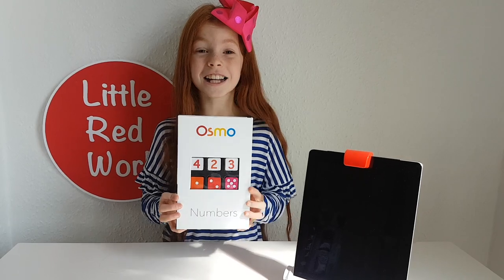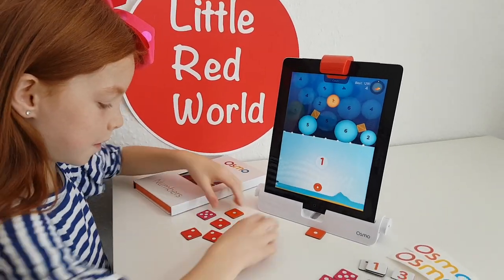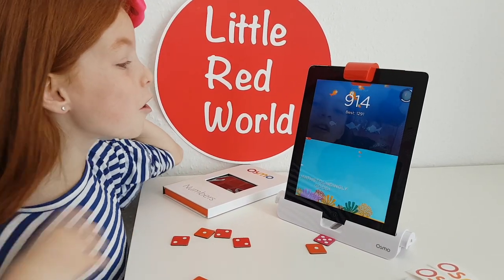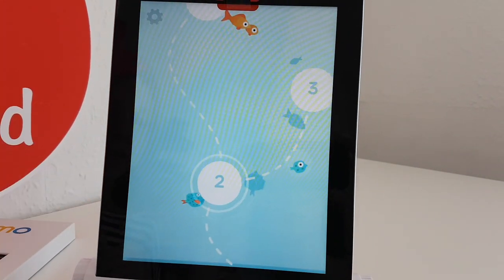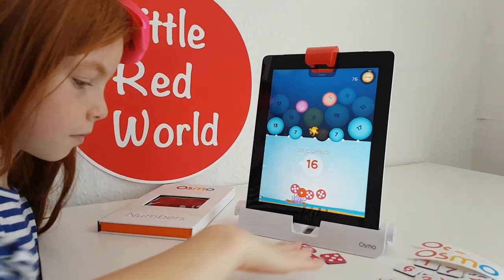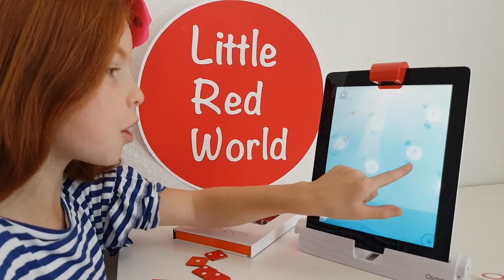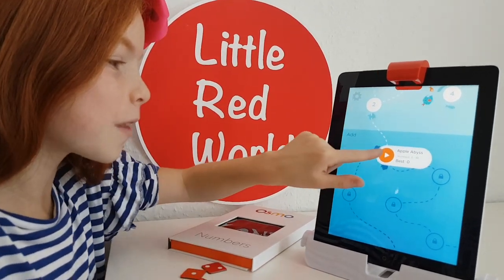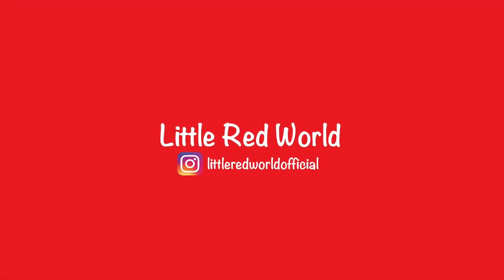Osmo Numbers review - Little Red World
See the sea of Osmo Numbers with Willa from Little Red World!